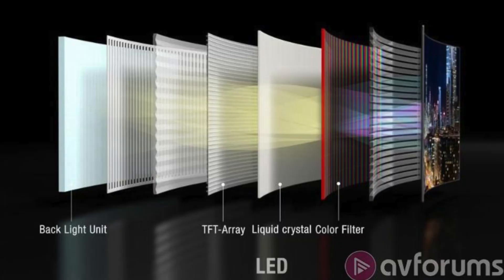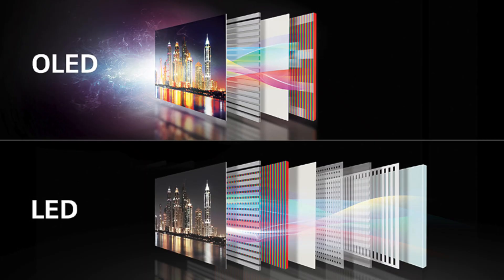LCD vs OLED - Smartphone Displays Explained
The display on your smartphone is a big part of how good your experience will be with your device.

Having a screen that is bright but also colour accurate and with good refresh rate can be the difference on whether or not you should get a new device.

- Philips 278E1A 27inch Monitor
- Logitech MX Keys Mini
- Logitech MX Anywhere 3
- iPhone 14 Pro
- Bose 700